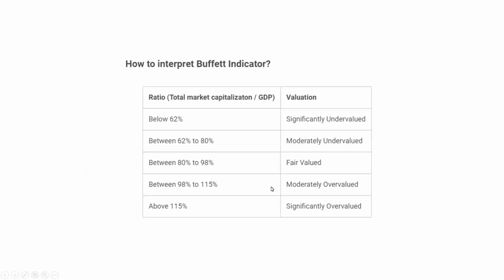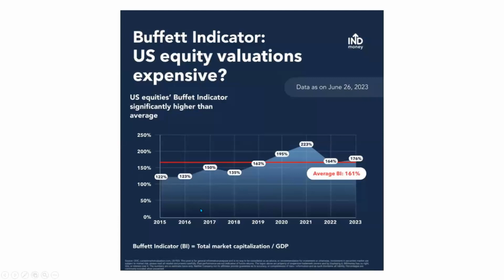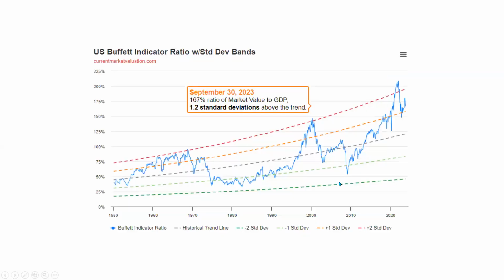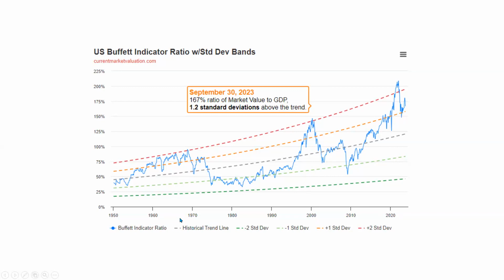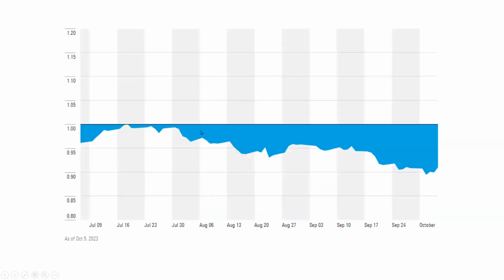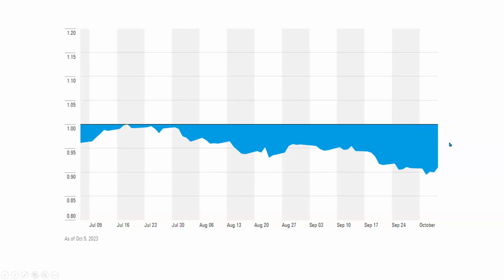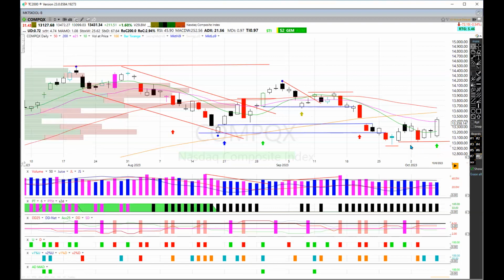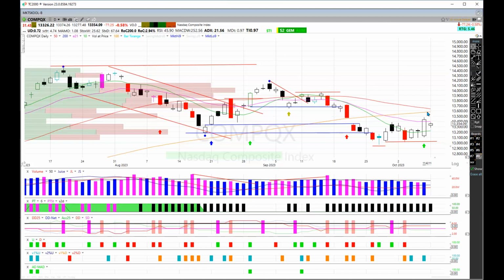Market Update | New FTD (Follow Through Day) October 7th, 2023 | Buffet Indicator & Fair Value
Introduces Buffet's Market Indicator and a Fair Value Market Indicator, plus review the new FTD